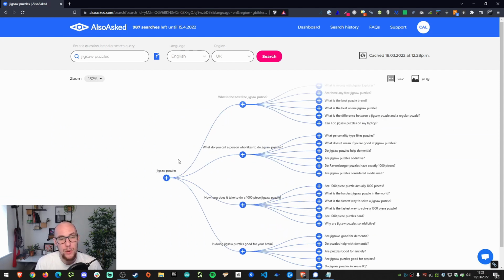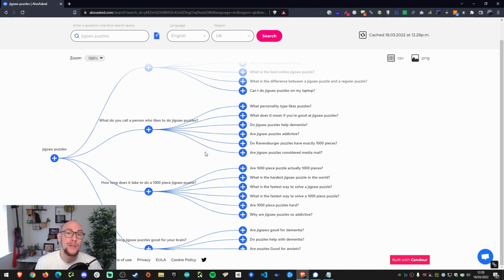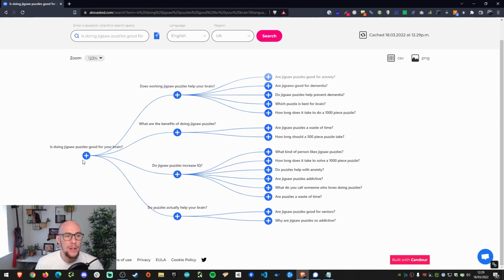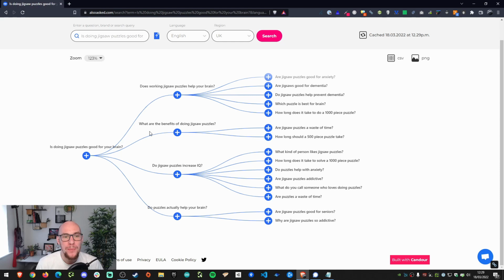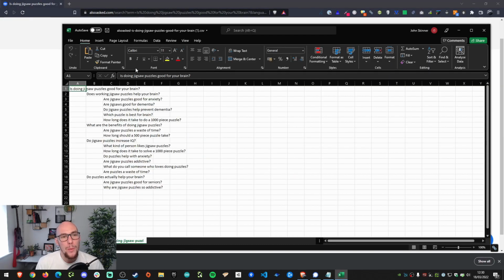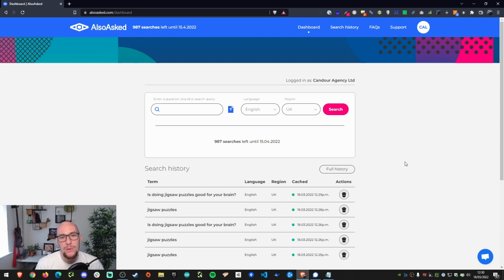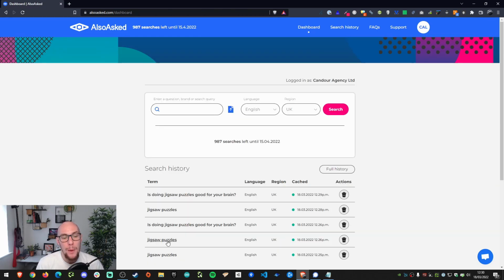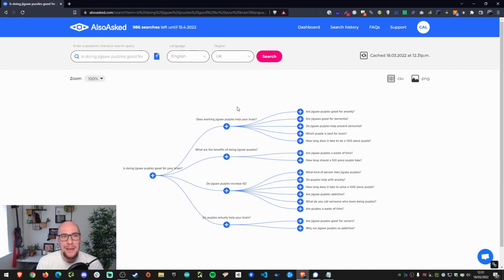AlsoAsked.com product tour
A quick demonstration of the features of AlsoAsked.com Pro accounts, showing searching, PNG/CSV exports, bulk search and cache management.